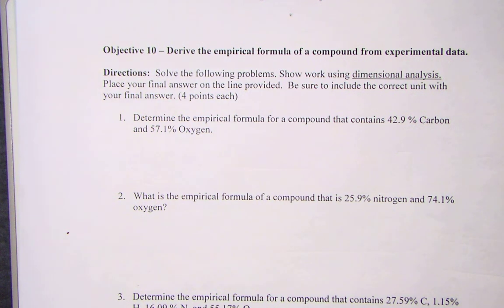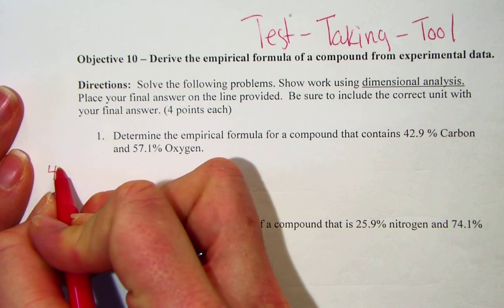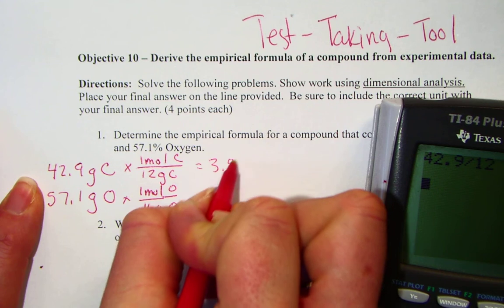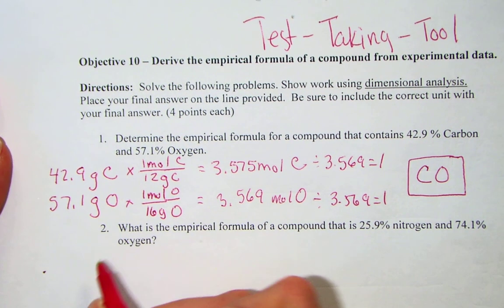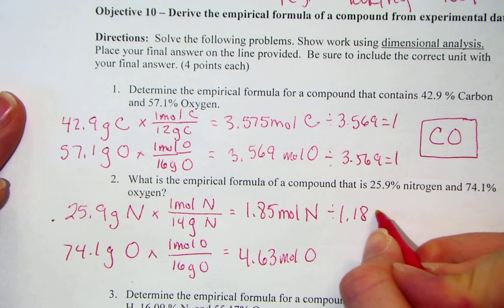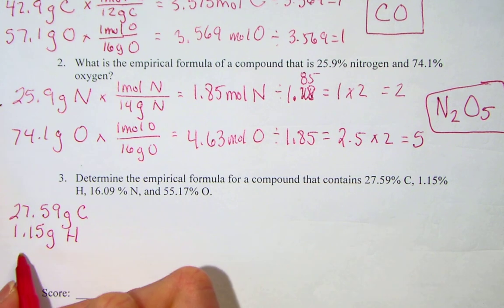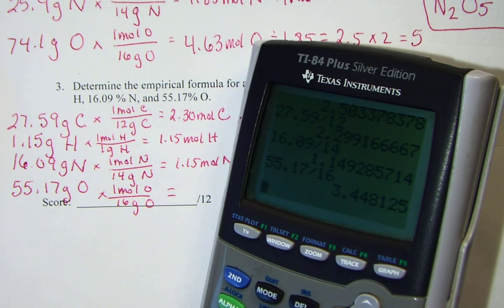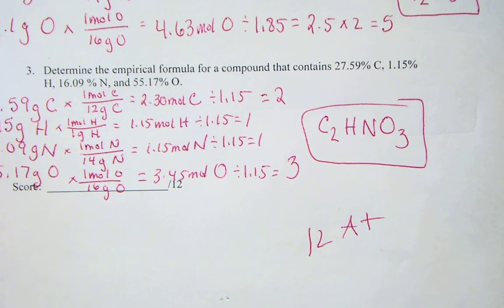empirical formula obj 10